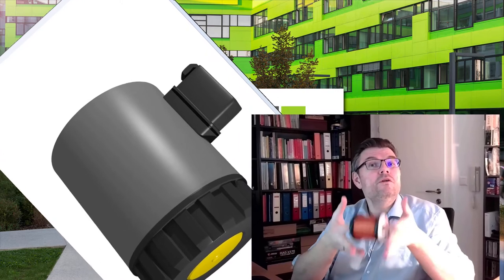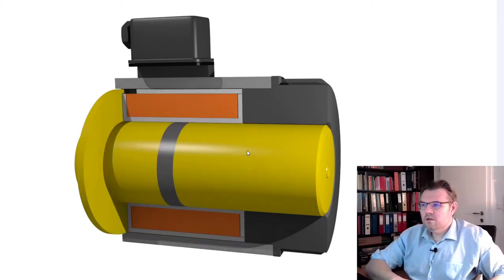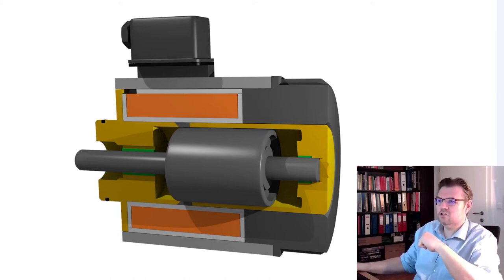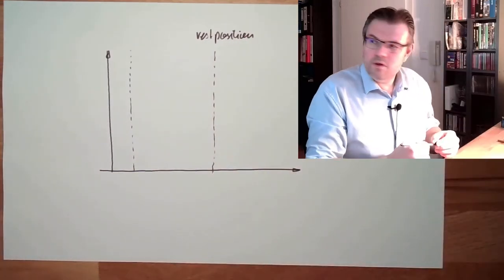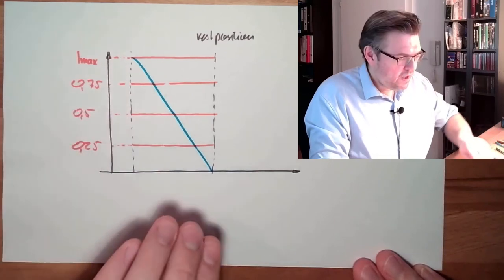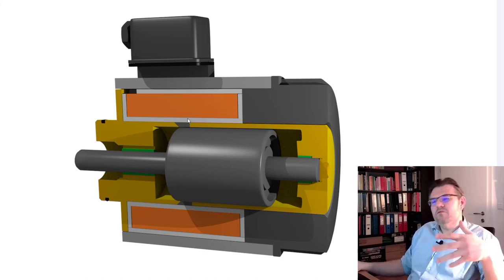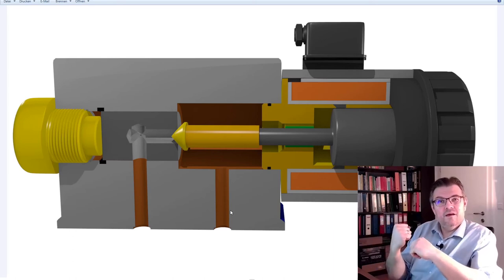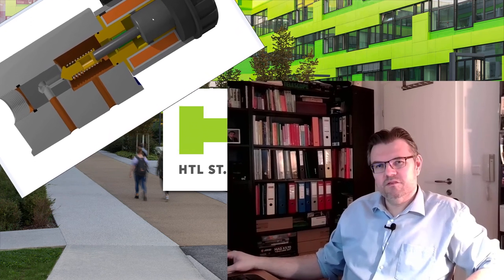Hydraulic 25: Proprotional Valves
Now we hear something about prortional valves. e hear what might be prorpotional and to what.